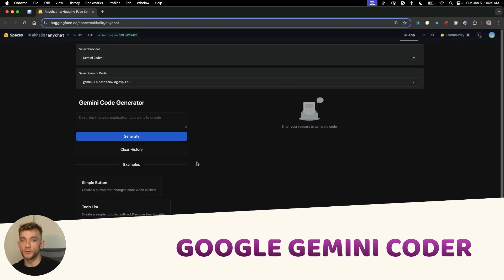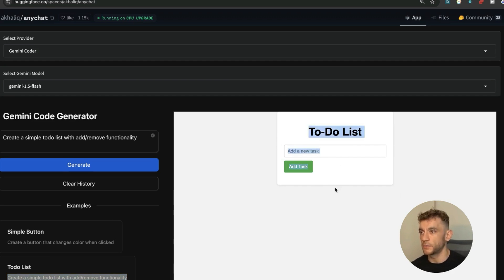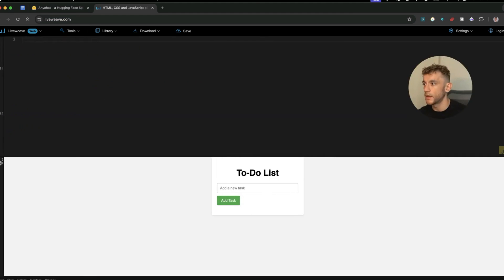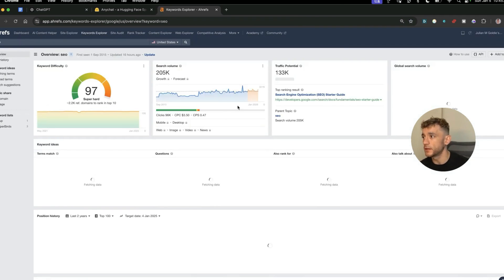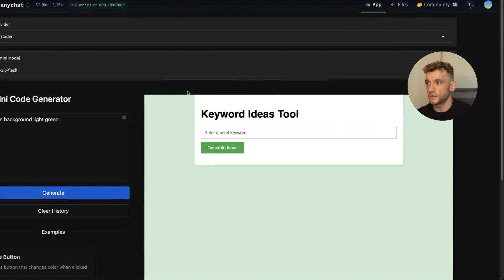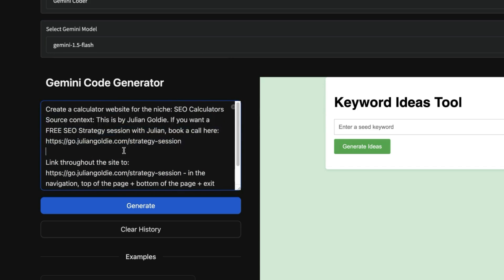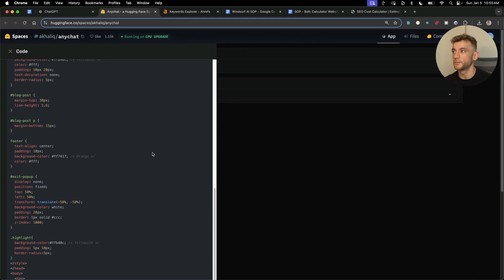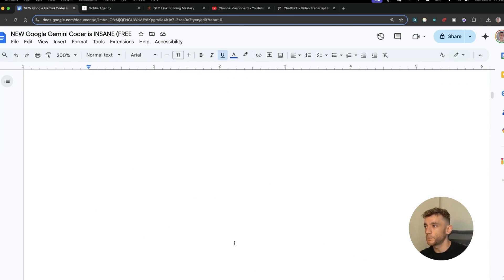FREE Access to NEW Google Gemini Coder!